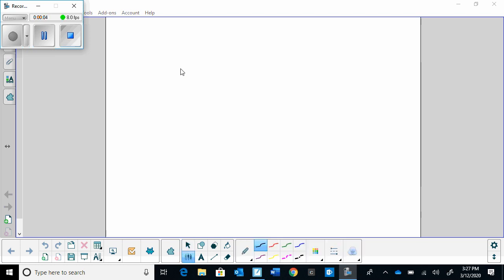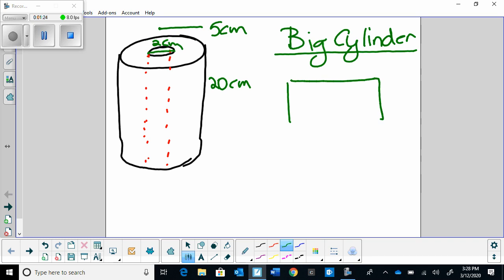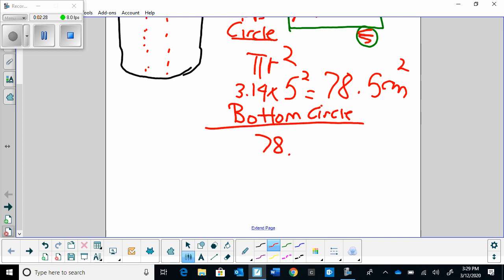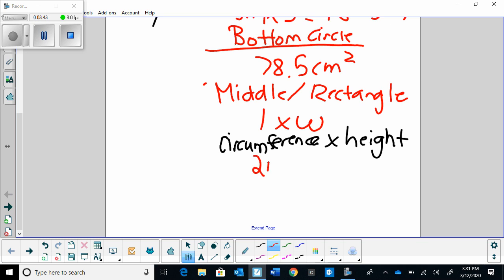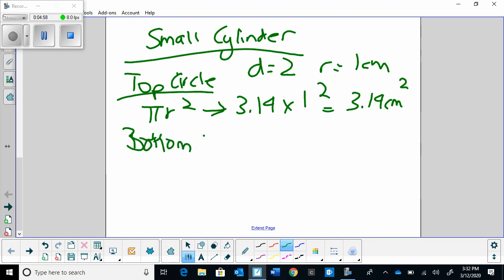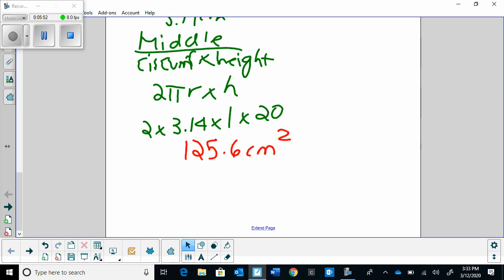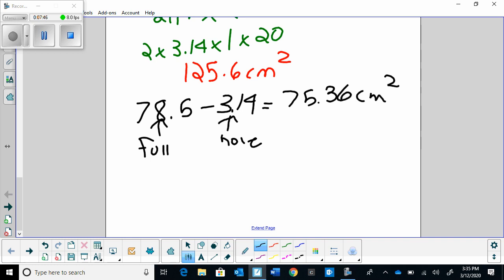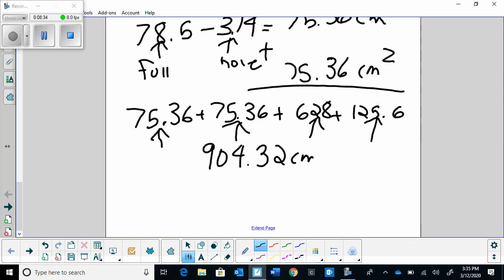Surface Area - Paper Towel Roll